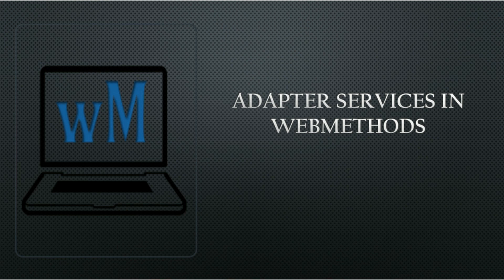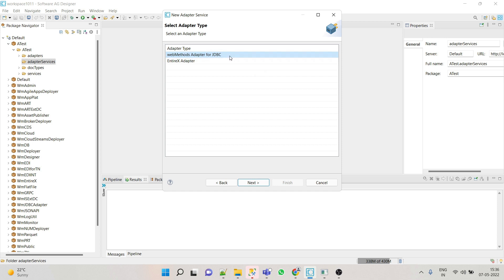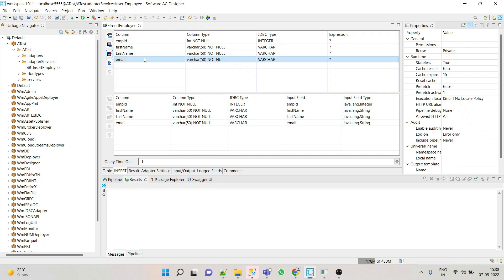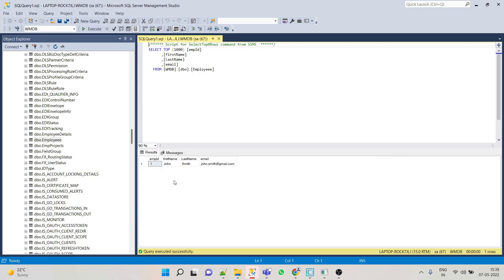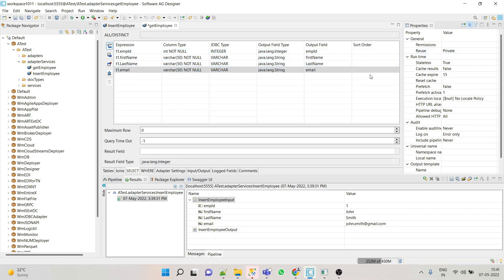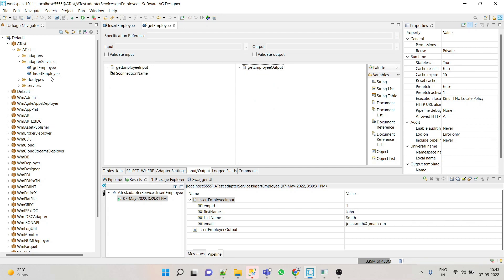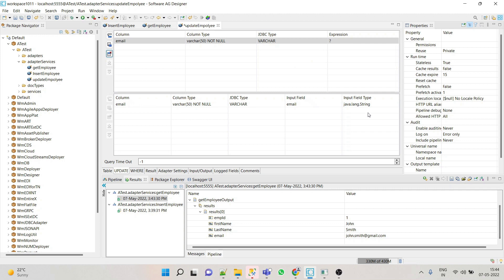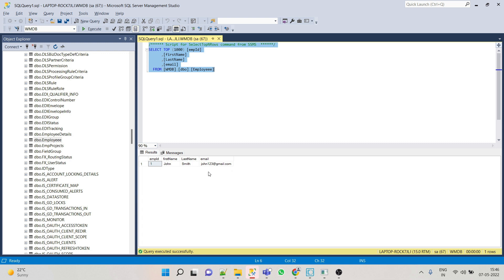Adapter services in webMethods | Insert, Select & Update Service | How to implement Adapter services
This video focuses on the concepts of Adapter services in webmethods and
demonstrates how to create select, insert and update SQL services in webmethods designer.